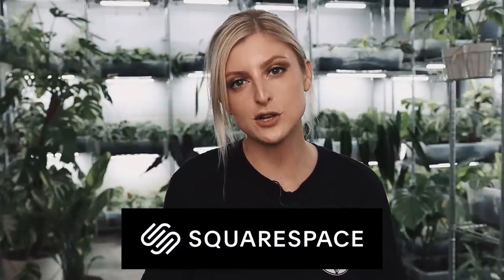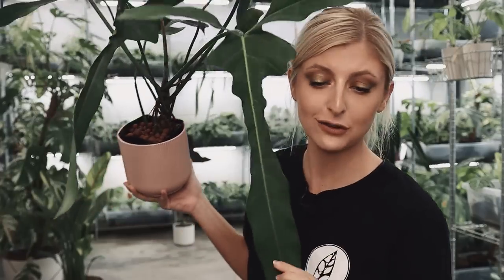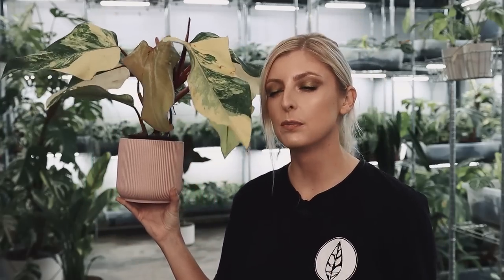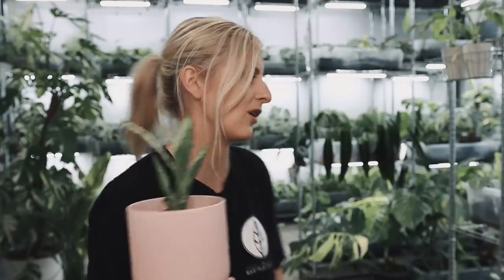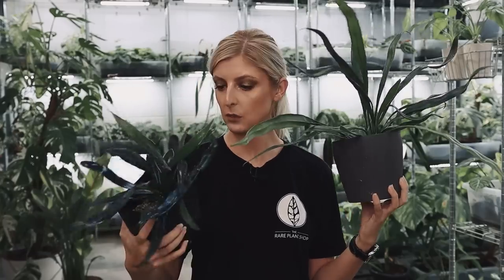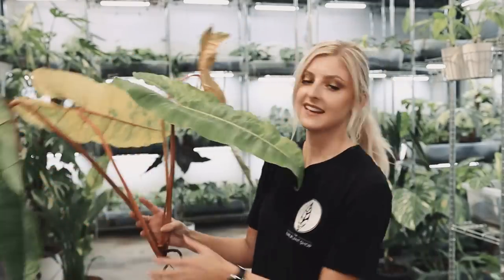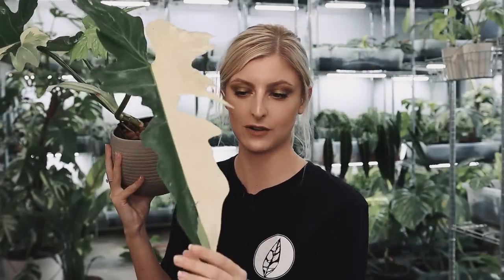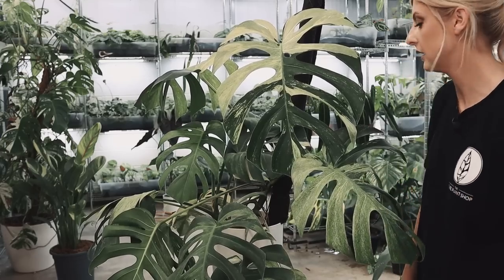MASSIVE VARIEGATED HOUSEPLANT HAUL!